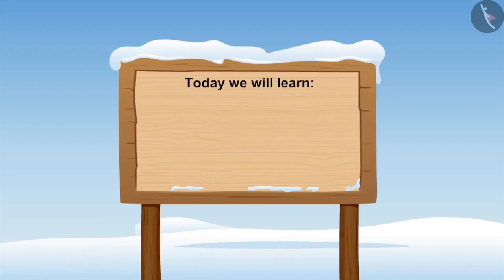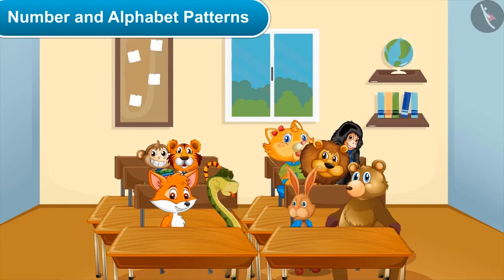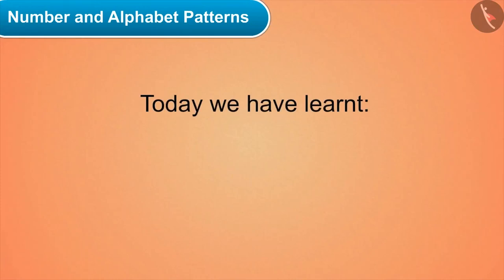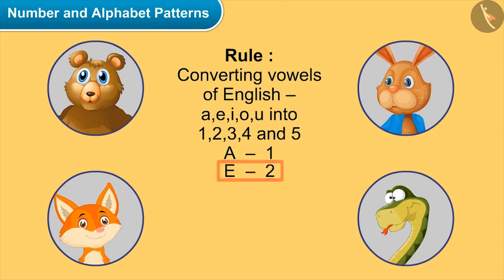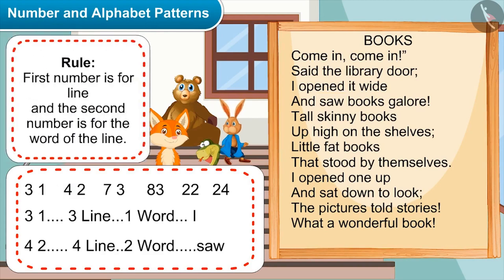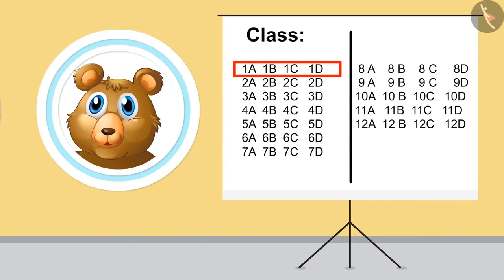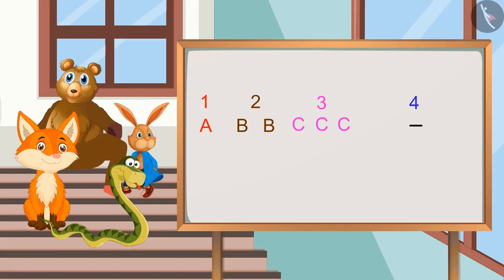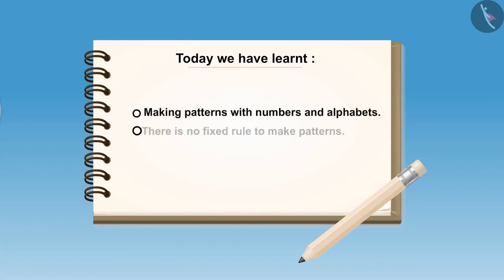Alphabet and Number Patterns | English | Class 4